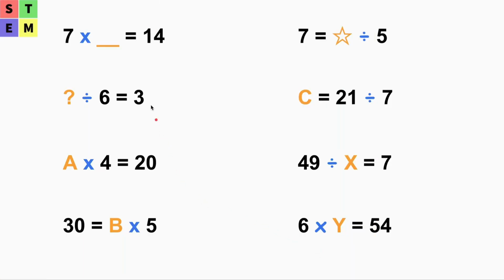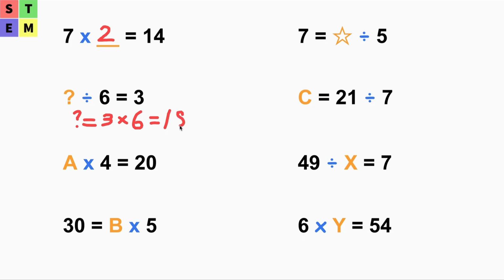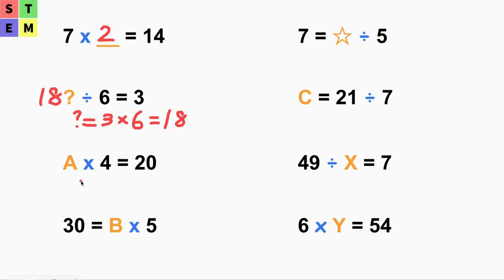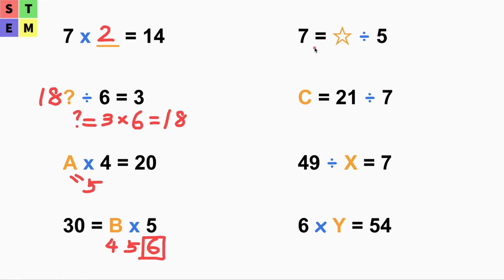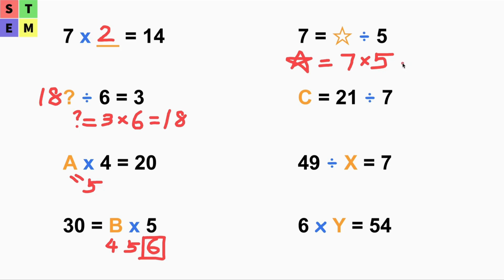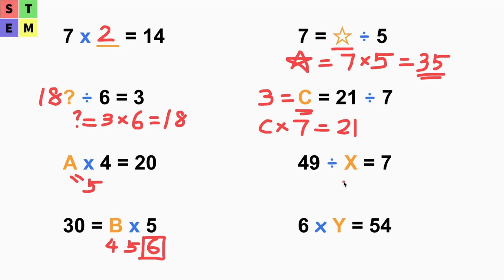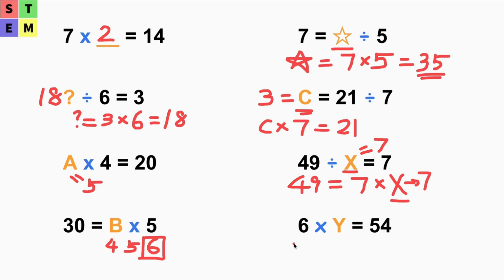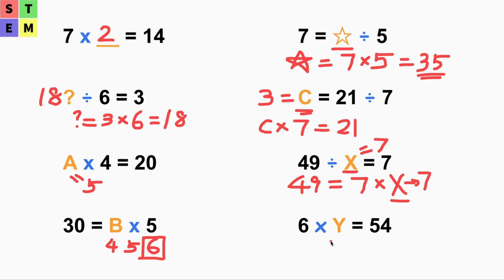Math - Unknowns with multiplication and division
How to get the unknowns with multiplication and division?